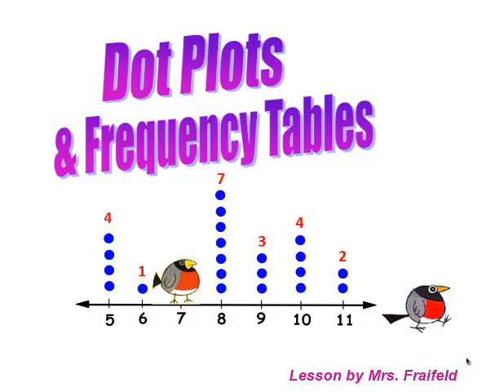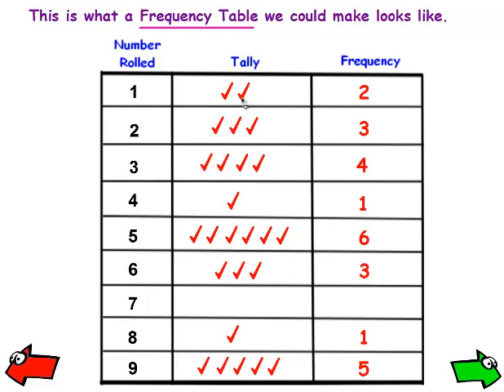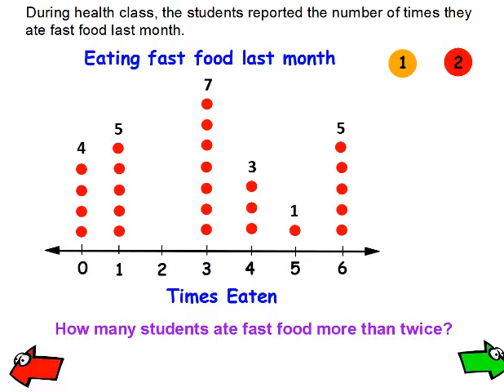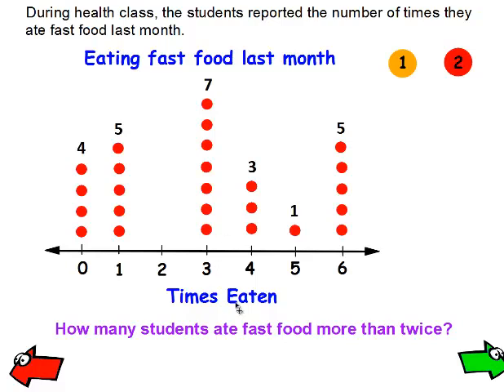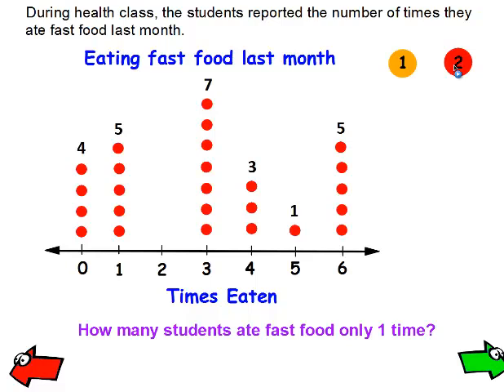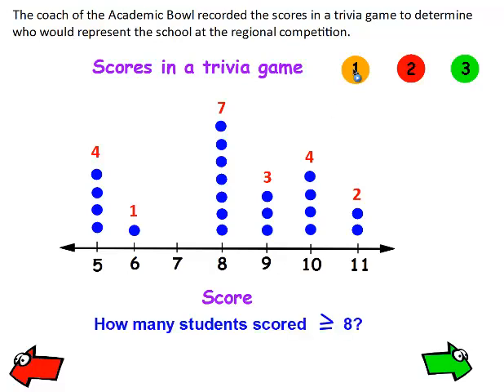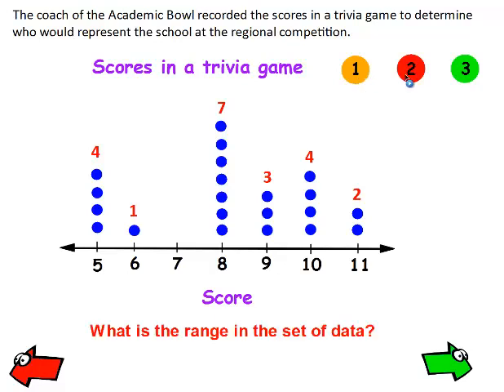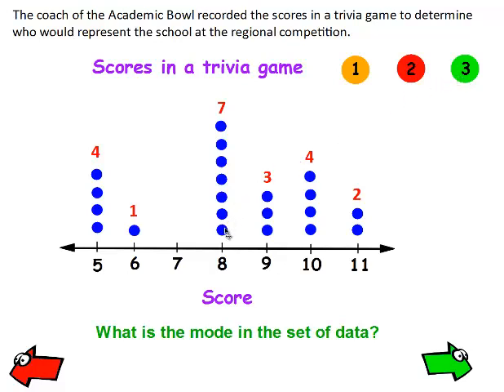Dot Plots and Frequency Tables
This video was made to help my students learn how to make and interpret Dot Plots and Frequency Tables.  For more help, feel free to visit our classroom website at: